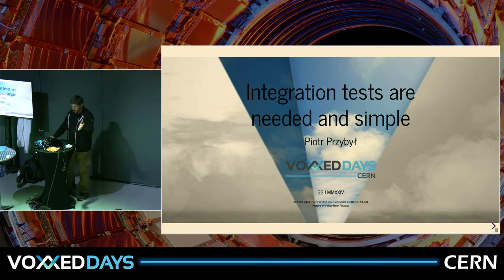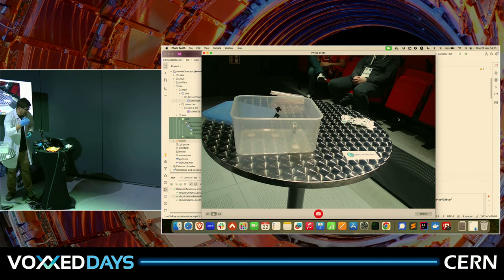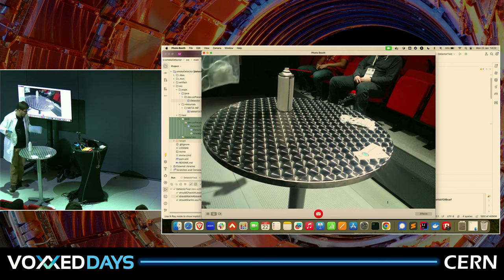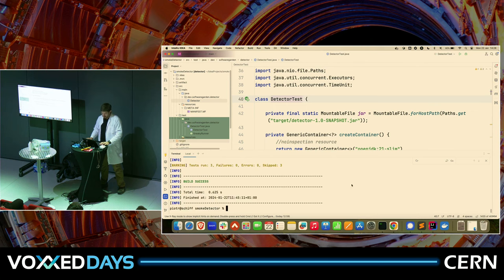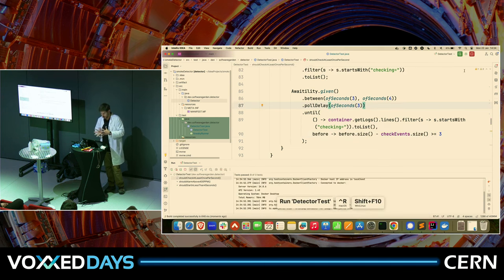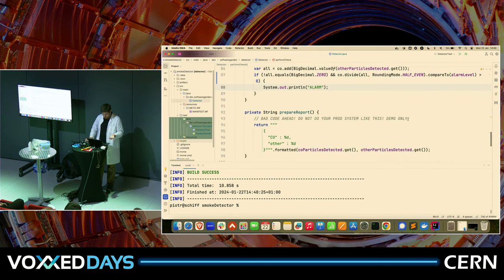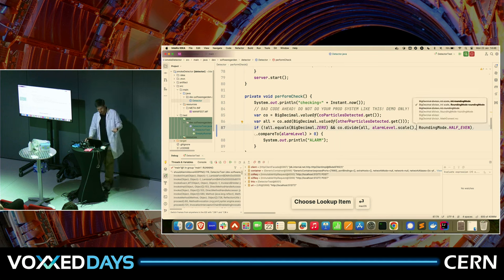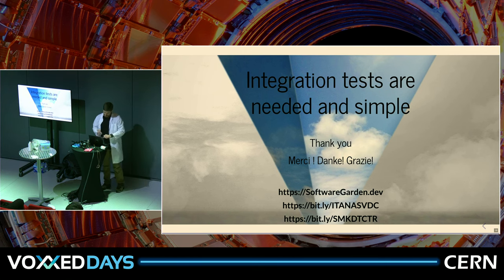Integration tests are needed and simple by Piotr Przybyl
The pyramids in Egypt were built in ancient times. We still admire them today, appreciating the craftsmanship and hard work of their builders. However, do we build houses from giant stone blocks today? Not likely, current times bring other needs and offer other technologies.

Pyramids of testing were also built some time ago. We admire legacy projects with a rich set of tests, but do we create projects today the same way we did 10-15-20 years ago? If not, why do we still want to test them the same way?

Maybe the shape of today’s projects' tests should no longer resemble a pyramid? Our needs are different, and the possibilities, thanks to the Testcontainers family of libraries, have also advanced a lot.

If you have a feeling that integration testing can bring a lot to your project, but somehow you haven’t had the chance to get acquainted with Testcontainers so far, or you’re afraid that it’s just “magic for top developers”, this lecture is for you.

We will quickly, easily and pleasantly rearrange the pyramids of our times 😉